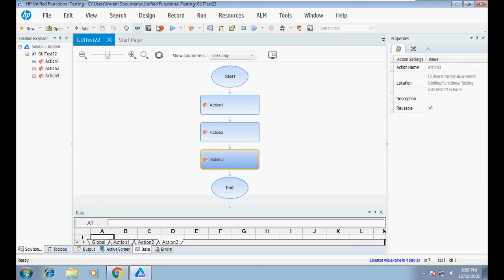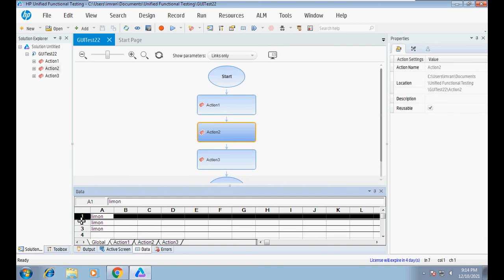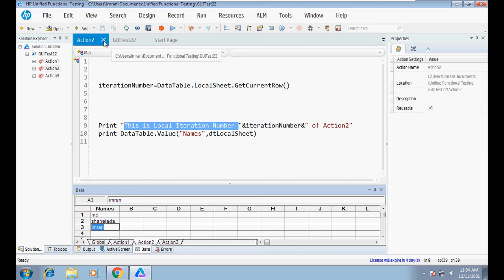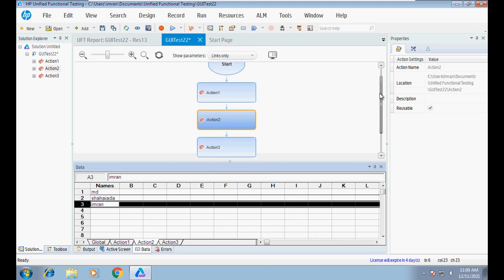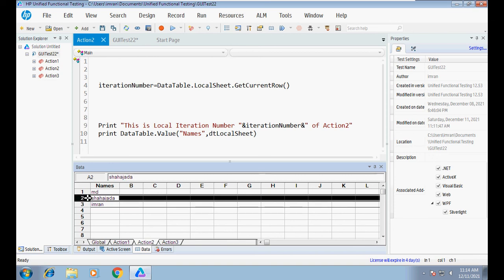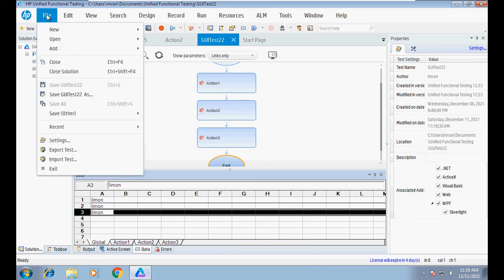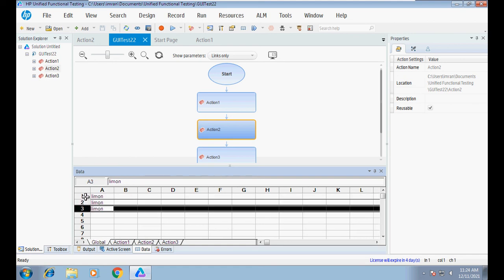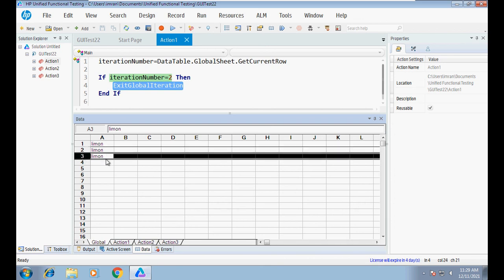Exit Action, Exit Action Iteration, Exit Test, Exit Global Iteration statements in UFT One | QTP.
In this video I explain the difference between Exit Action, Exit Action Iteration, Exit Text, Exit Global Iteration statements in UFT One, HP QTP, Unified Functional Testing. I also explained Local Data Sheet, Global Data sheet, Local Iteration, Global Iteration of UFT One or HP QTP.
Tools: Micro Focus UFT One | HP QTP | Unified Functional Testing | Quick Test Professional.